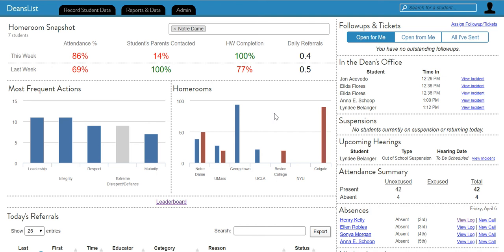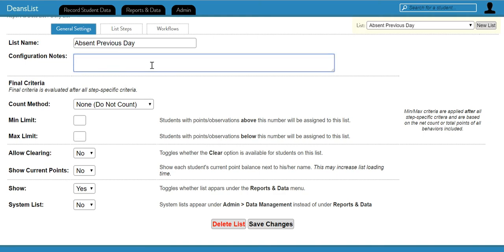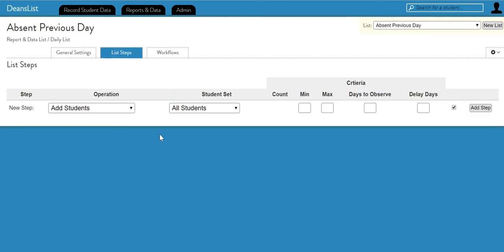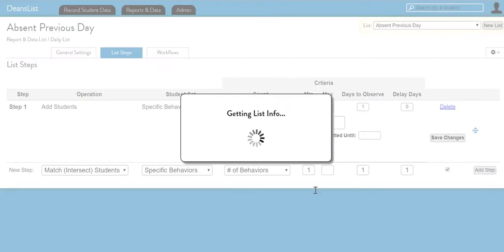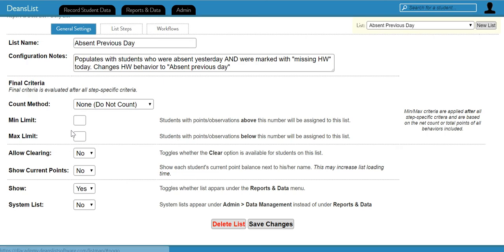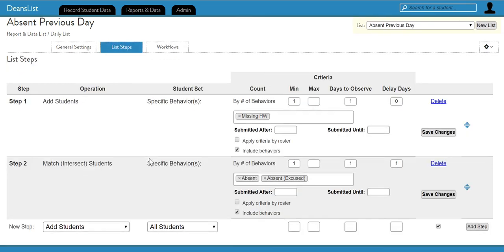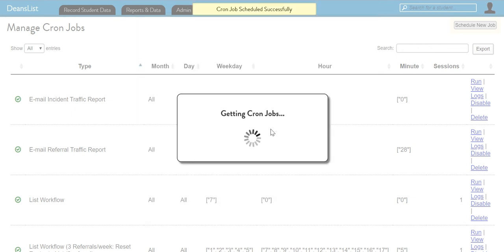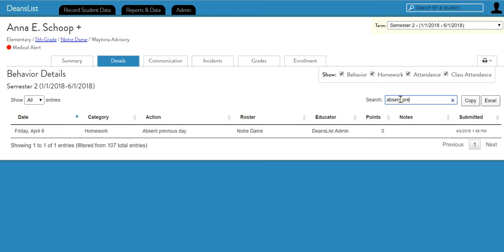Changing HW Behavior for Absent Students